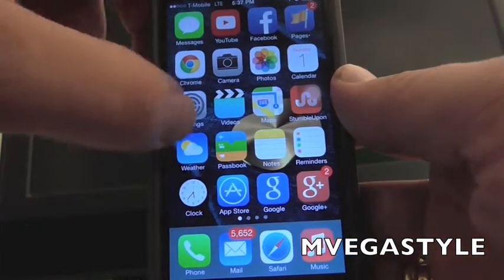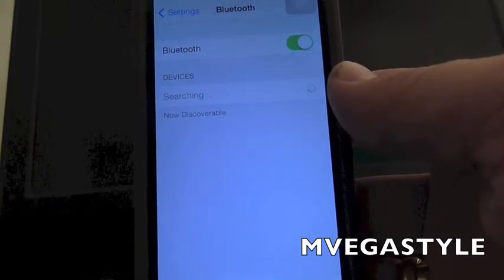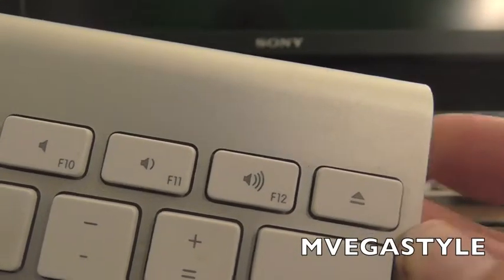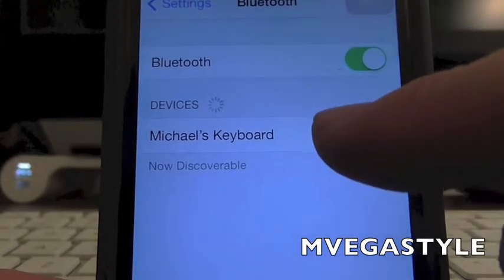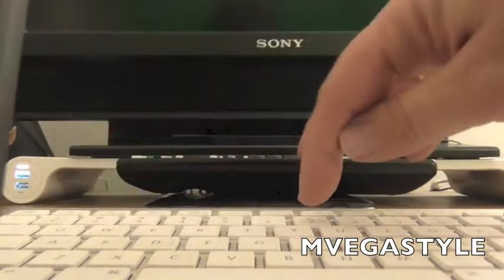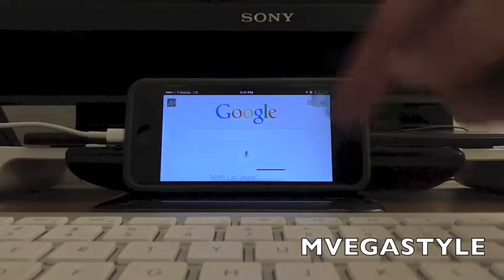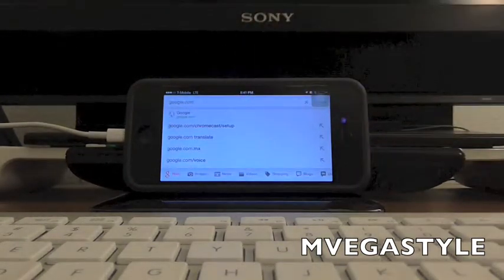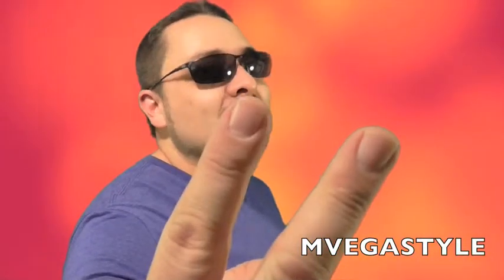How to connect your iPhone 5 to a wireless keyboard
Yes you can connect a keyboard to your iPhone 5 device.  I will show you step by step on how to connect your keyboard to your Apple device.  This is a how to video.